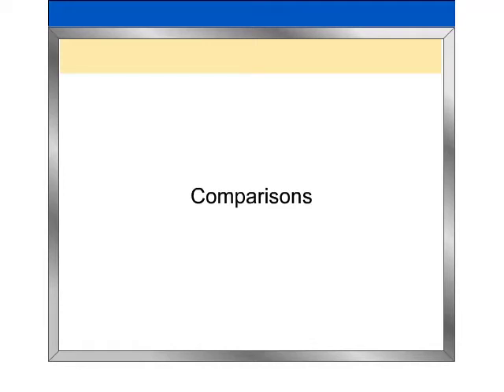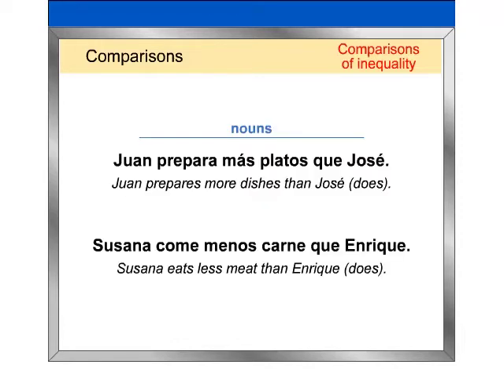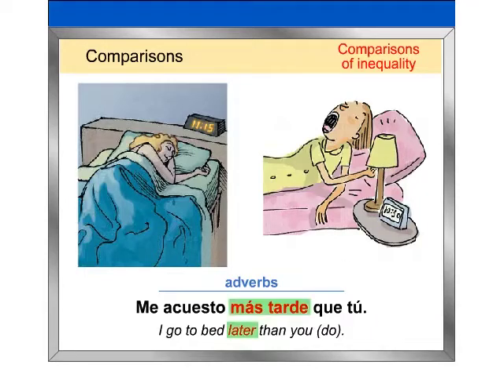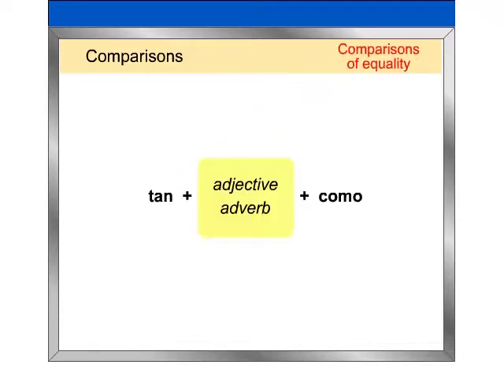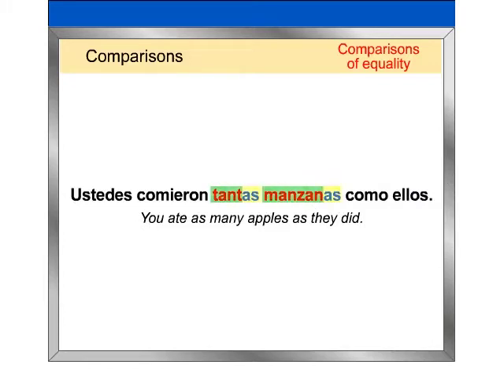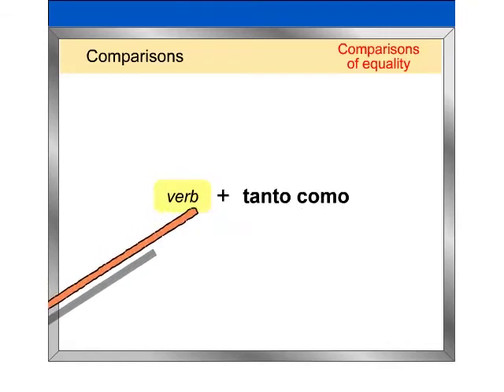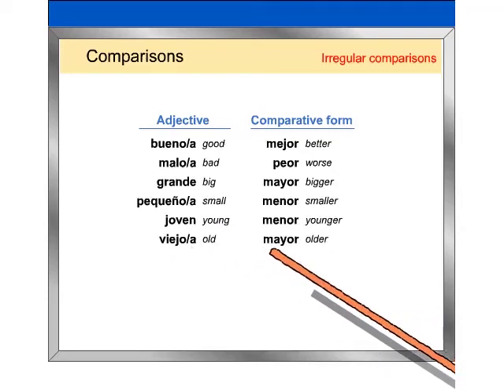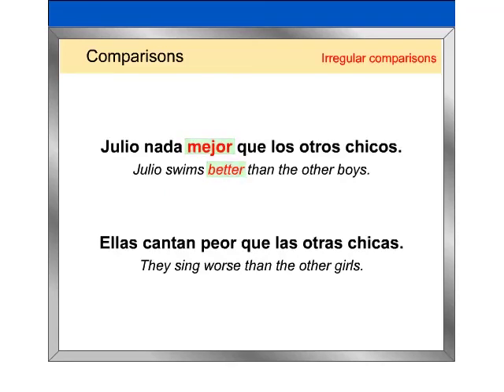5.1 02 Comparisons 2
5.1 02 Comparisons 2